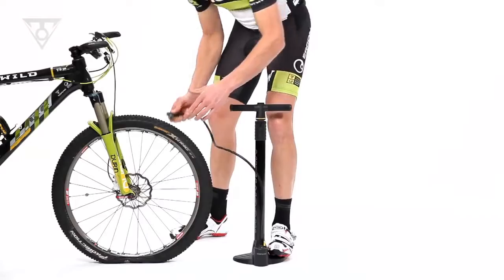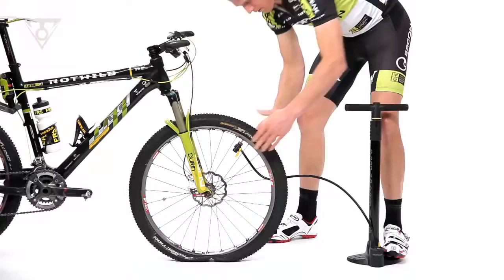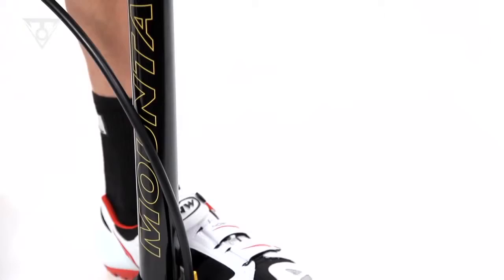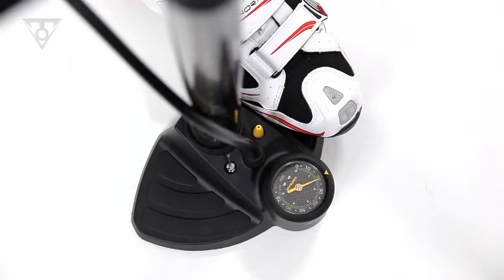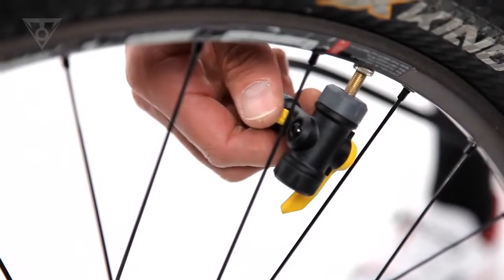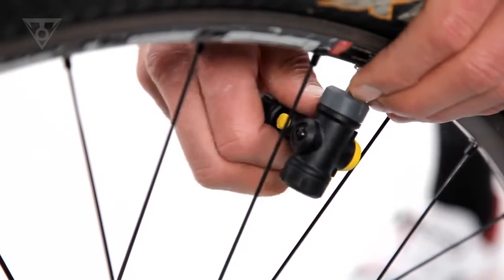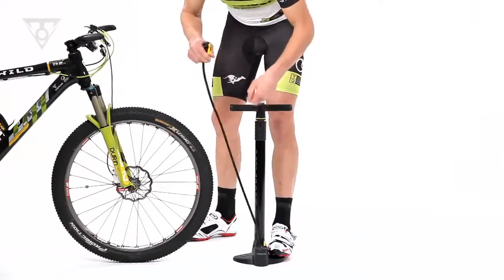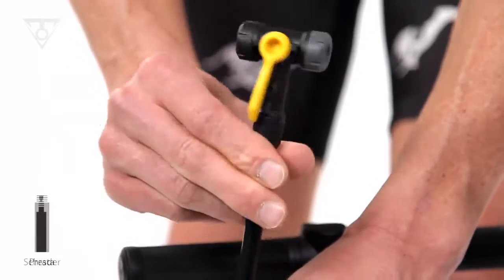Topeak - JoeBlow Mountain